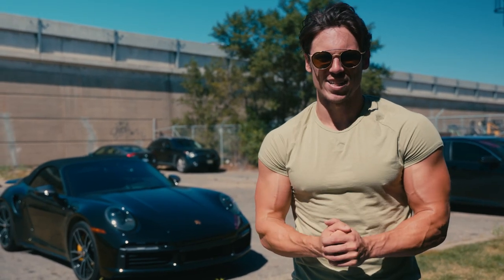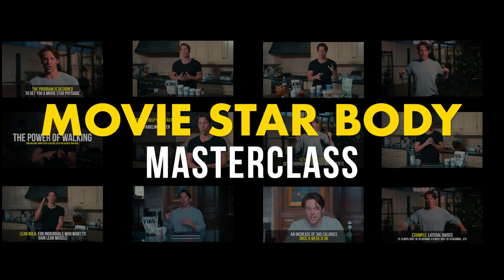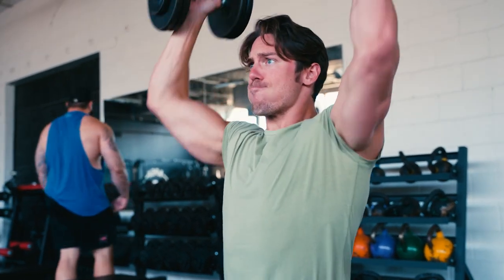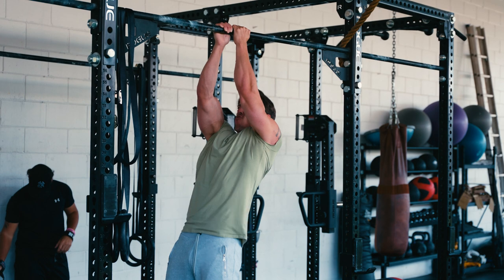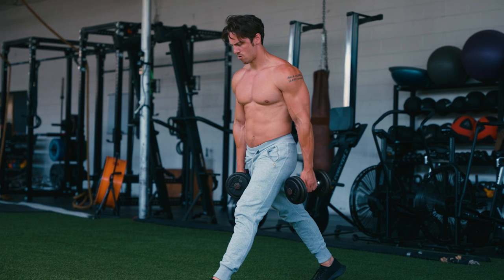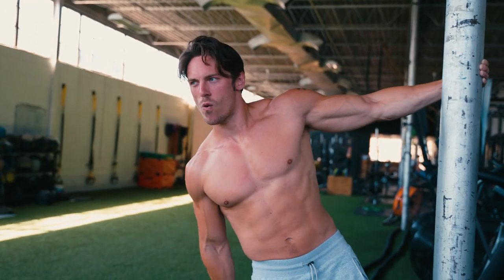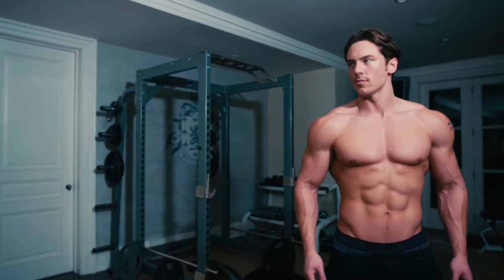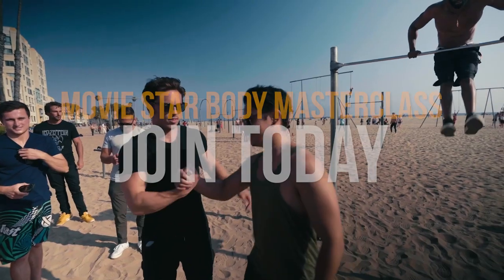More Jacked on Two Lifts Per Week? | Full Workout (Shoulders, Back, Quads)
Copy Write - MB01V1IULXFJ4PO